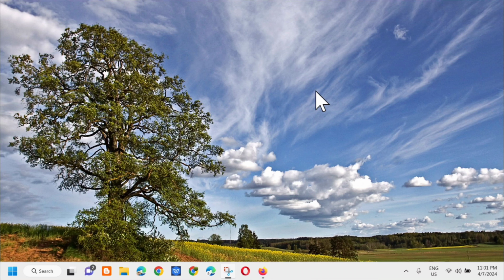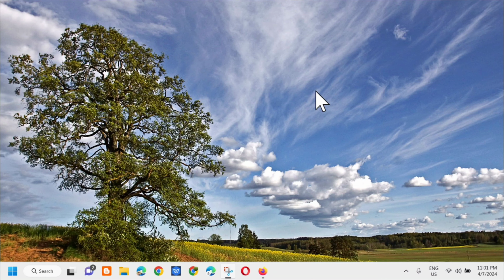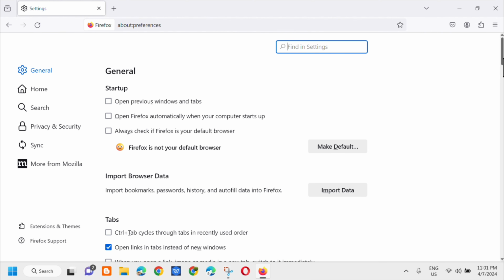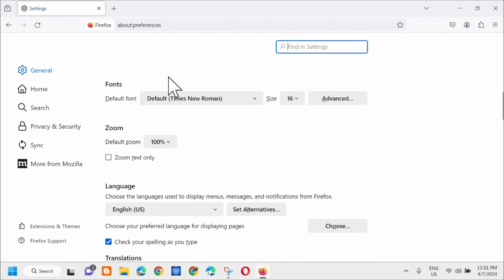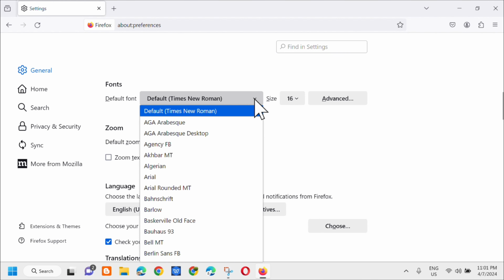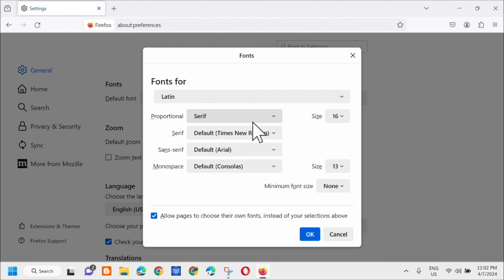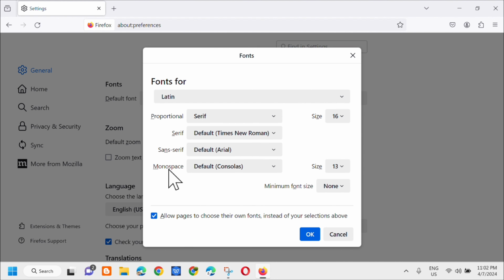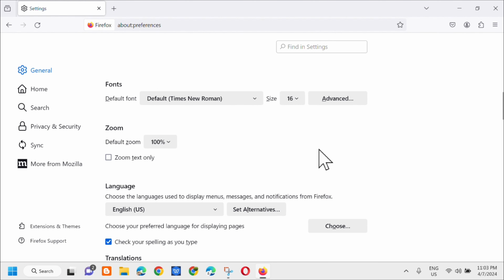How To Change The Default Font and Size in Mozilla Firefox Browser [Guide]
There are not many web browsers that are as customizable as Firefox. From appearance to features like bookmarks, Firefox allows the user to change and customize all sorts of details. You can even customize the default font in Firefox if you choose. One of the features you can customize in Firefox is the default font. Most browsers come in standard Times New Roman font. In case you’re getting bored or just want to make things a bit lively while you’re surfing, changing the font can be one of your options.

1. Open Firefox.
2. Click on the hamburger menu icon.
3. Click on Options.
4. Scroll down to Fonts and Colors under the Language and Appearance section. The default font is Times New Roman, size 16.
5. Click on the Default font dropdown menu to change the font.
6. Click on the Size dropdown menu to change font size. You can choose between a minimum of nine and a maximum of 72.
7. You can also click on the Default zoom dropdown menu to change the default zoom from 100 percent to between 30 percent and 500 percent.
8. Check the Zoom text only box if you want to only zoom in or out on text while maintaining the current display size.
9. You can also click on Advanced to select fonts for other languages, as well as set the Minimum font size.
10. By default, web pages set their own fonts and font size. You can change this setting by unchecking the Allow pages to choose their own fonts box. Then, click Ok.

If you change font size in your Firefox browser, only the font size of on-page content will change. However, if you zoom in or out to change font size, the display size of every other on-page element will also change accordingly.

So, when changing font size, decide whether you want to change the font size only, or if you want to change the display size as well. The right font size will help you to reduce eye strain, as well as increase your focus.